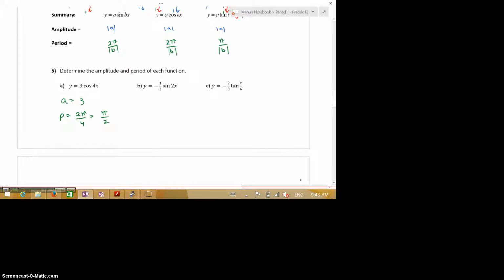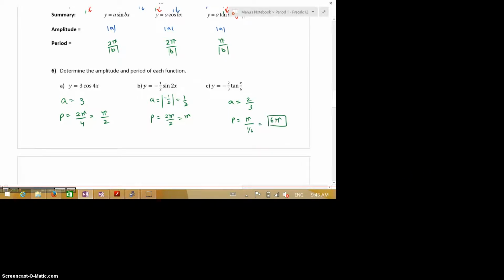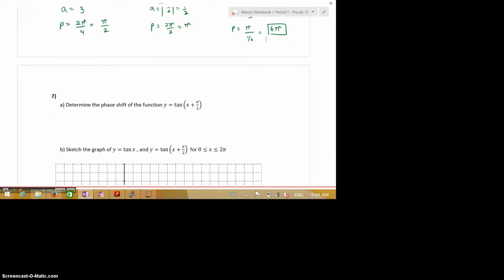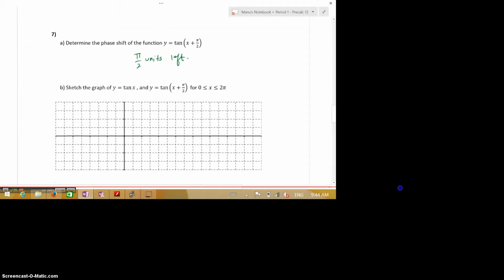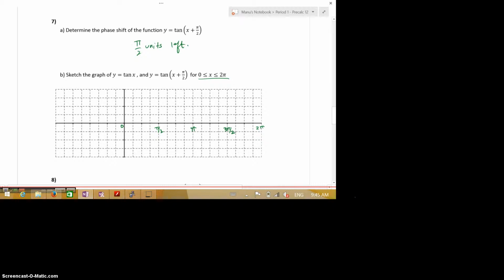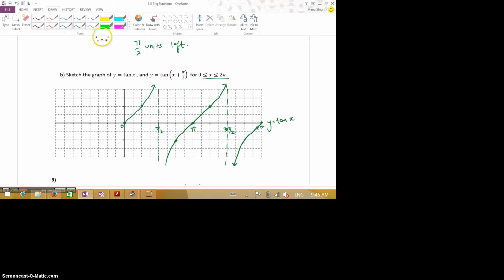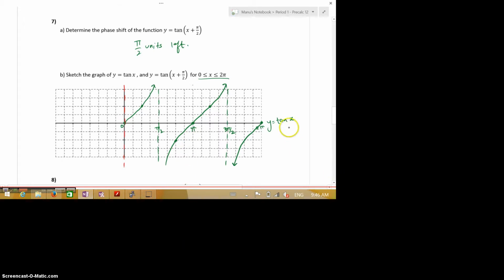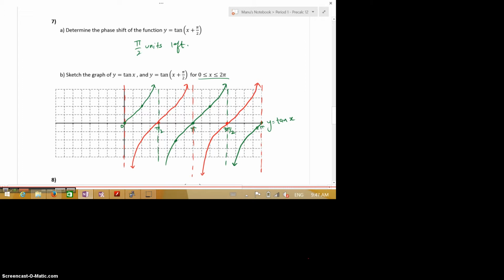precalc12 6 5 part4